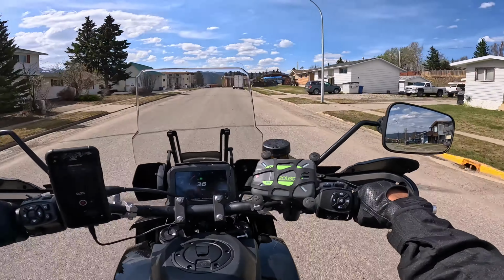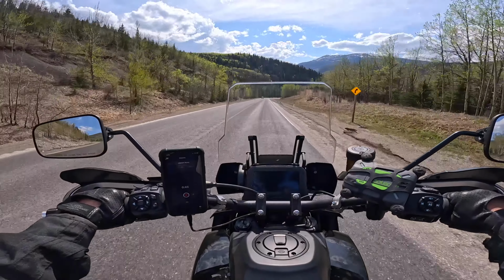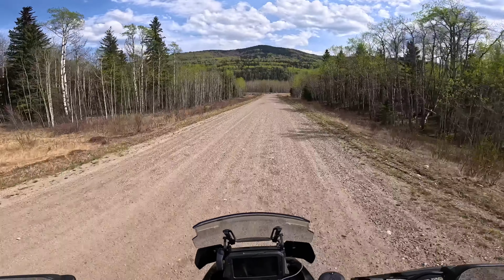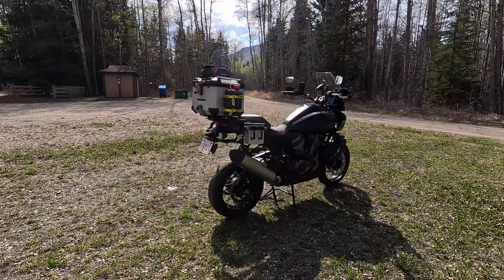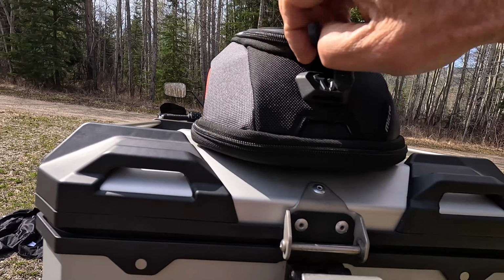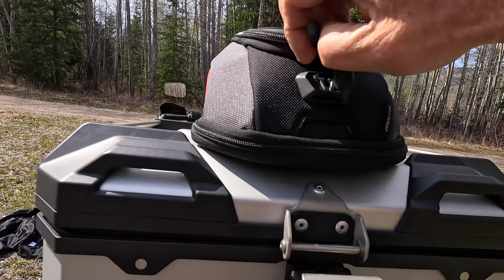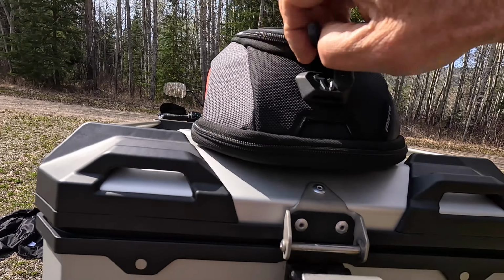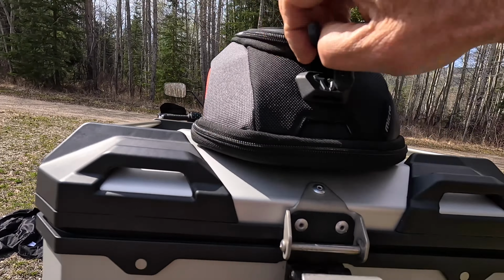Pan America Accessories Break down. Charging a CPAP machine battery of my Pan America motorcycle.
Accessories break down and moto Camping 🏕️ with sleep apnea. How I charge my battery pack for CPAP Machine.

Highway Pegs

Skid Plate

Tank Bag

2 liter Fuel Bottle

Bark Busters